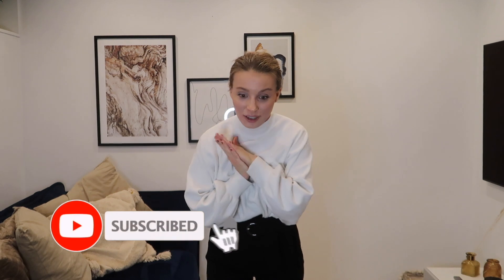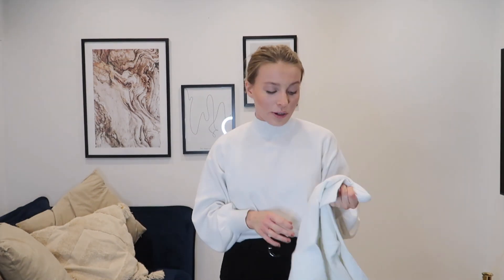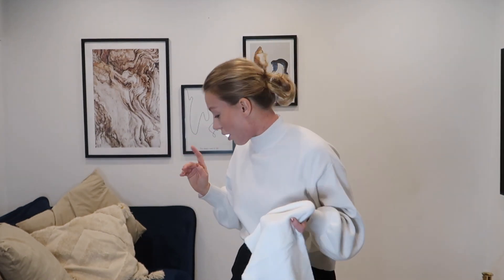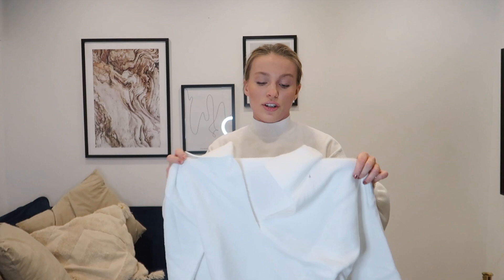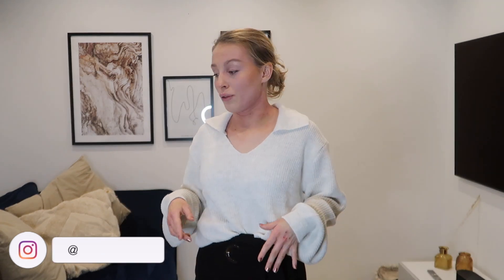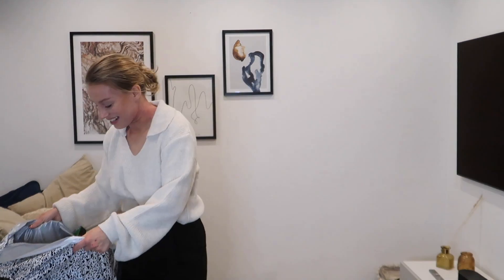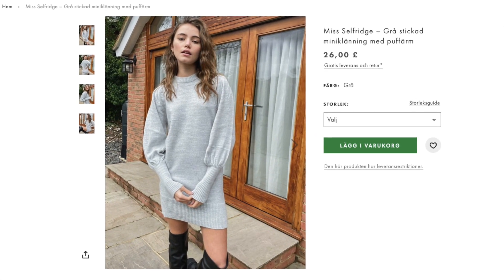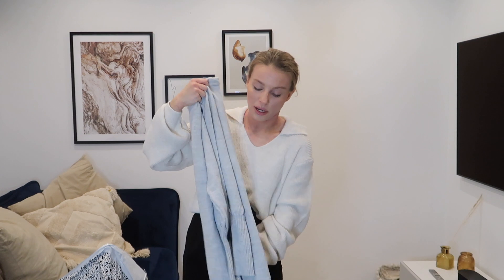HUGE ASOS TRY ON HAUL NOVEMBER 2020 - NEW IN FOR BLACK FRIDAY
This video is a huge try on haul with bits to maybe put on your black friday wish list.

Both new in bits from asos design, stradivarius and more.

hope you enjoy todays asos try on haul

I have a massive love for clothes (and shoes!). This is an outlet for me to share that with you and I talk all things fashion and a bit of interior.Business & collaboration enquires: LINKS:ASOS LINKSWHITE BIG COLLAR JUMPER BEIGE ONE SELFRIDGE KNITTED DRESS BOOTS TIGHT TOP LEATHER PAPER BAG WAIST TROUSERS WITH BELT ASOS DESIGN KNIT KNITTED VEST DESIGN HOURGLASS FAUX LEATHER JOGGERS SOCIAL WITH ME♥INSTAGRAM ♥FACEBOOK I’ll see you on my instagram! XX